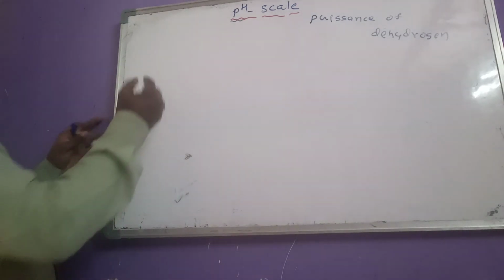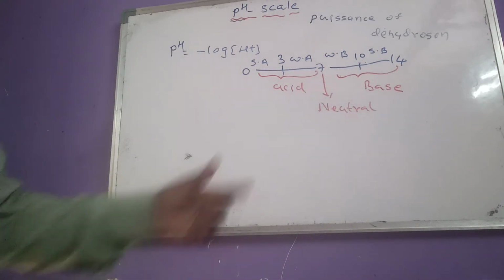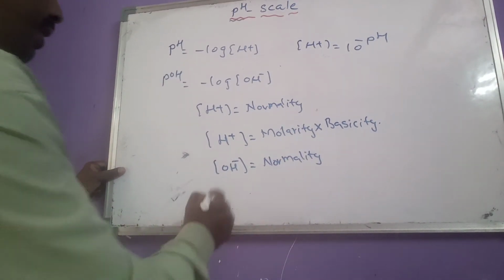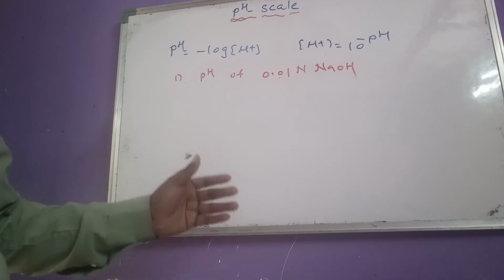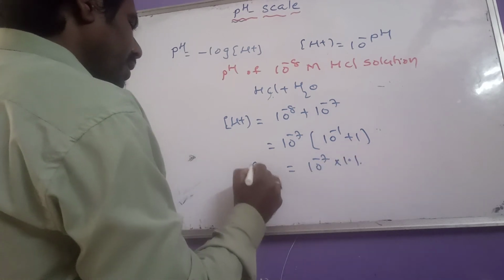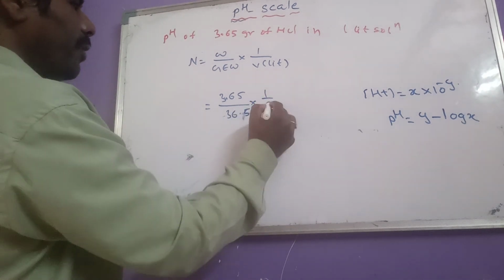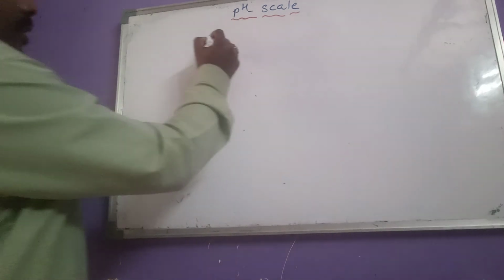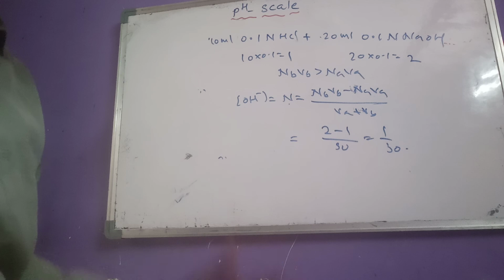Ionic equilibrium#4 pH scale